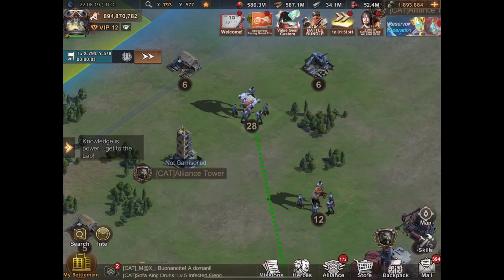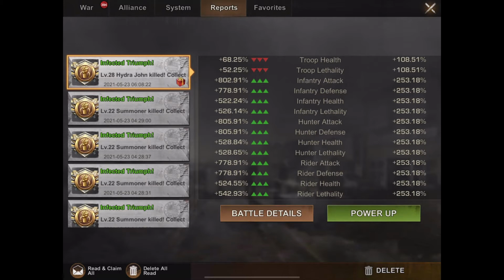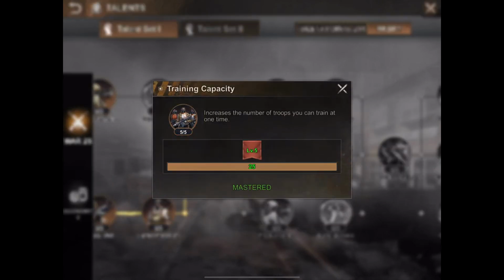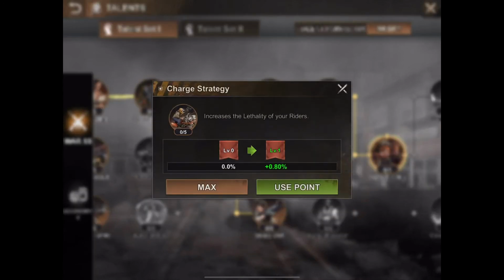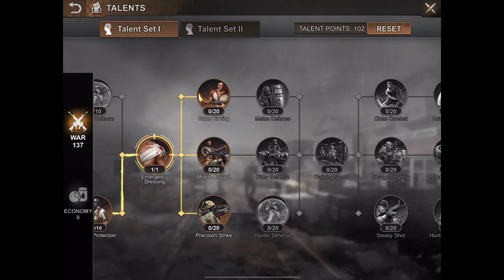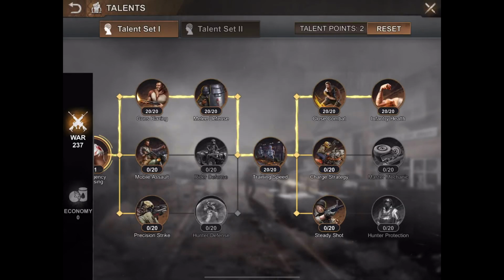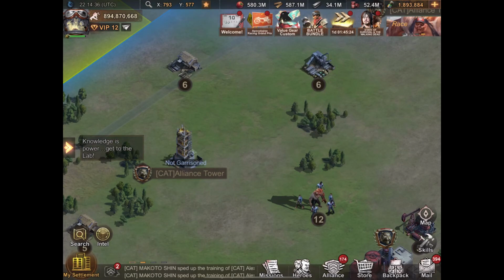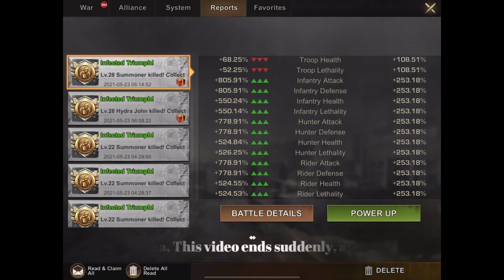State of Survival - Part 2 the Talent Tree in SOS and tuning Health and Lethality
State of Survival Sate 469 CAT Alliance. In SOS setting your talent points is crucial within your Talent Tree. Different settings can fine tune your ability to when applied to Reservoir Raid , Reservoir League and of course CC and Capital Clash. Different Settings apply to different applications of attacking, rally and defending. In Part 2 we look at how I fine tuned my health / lethality Talent Tree for RL.

Welcome to State of Survival Dr.Dementia. I am not a professional gamer. I don’t make a living gaming. I am just a real life player of SOS. Please feel free to follow along as this is more of a reality check into the issues of Capital Clash ( CC ) , State vs State ( SVS ) and the normal life of growing an Alliance, State, and Settlement. I try to post relevant information, a few helpful things here and there and of course the trial and tribulations of winning and losing battles. Sometime I am wrong, or I may confuse what I am saying. I am happy to admit my faults.

What you won’t find here are the same old reviews of what is, what is to be and what was. There are so many channels that do that already. You won’t find detailed spread sheets with highly complex math formulas on how one Hero does against another. What you will find is videos of how my real life attacks and defenses did against other real life opponents.

Your support provides the motivation for me to continue to make content and hopefully something entertaining and or even thought provoking.